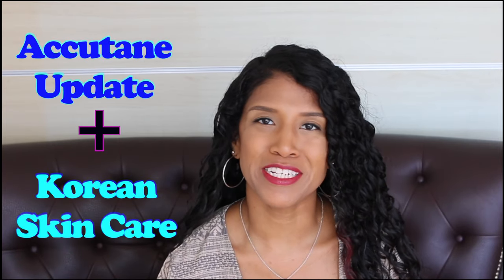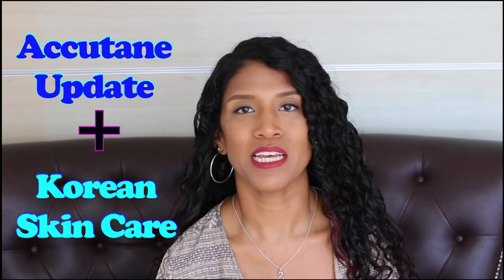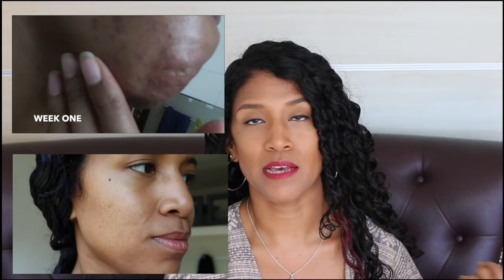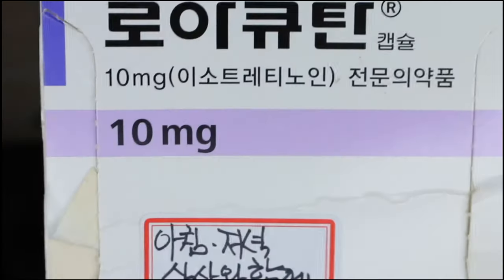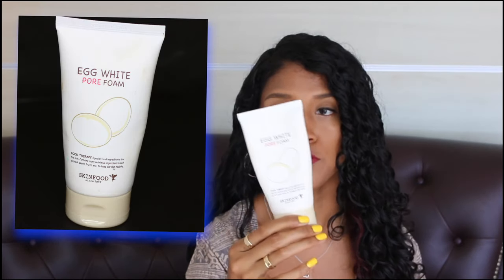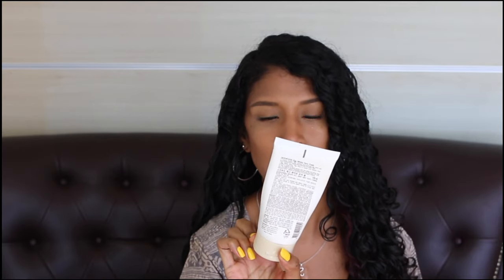NO MORE ACNE!! | Acne Update and Korean Skin Care Products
Finally posting my skin care update!! I have been off of accutane for several months now and here are my results! I also show what I am using on my skin now to keep it nice and moisturized. I hope this video helps! :)

**TRAVEL VLOGS**

**FOLLOW ME**

Periscope: @msblackoreanlady